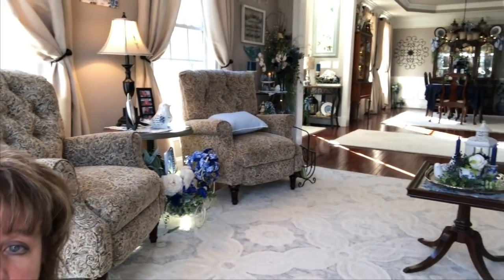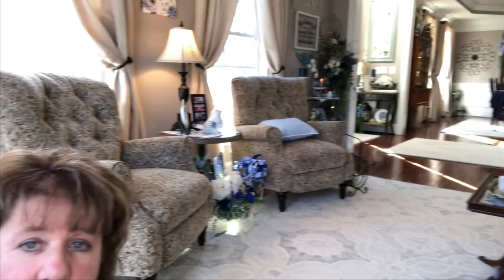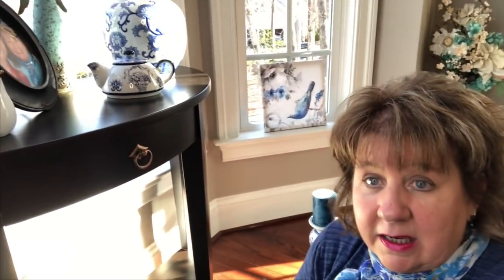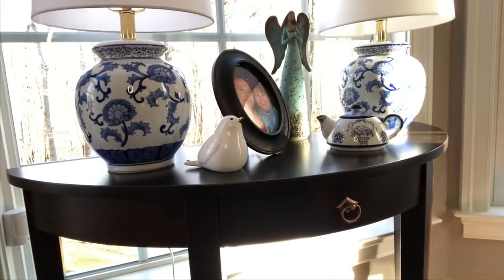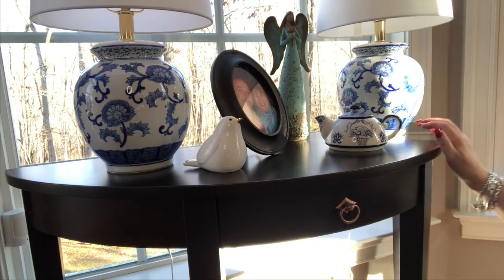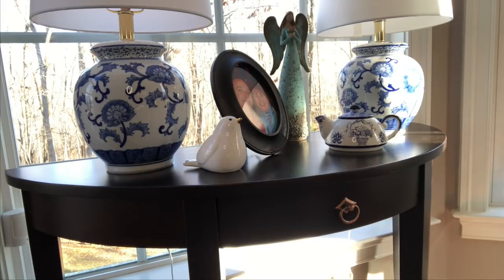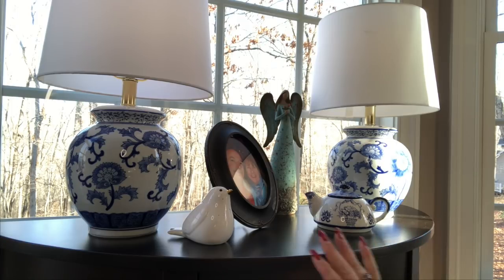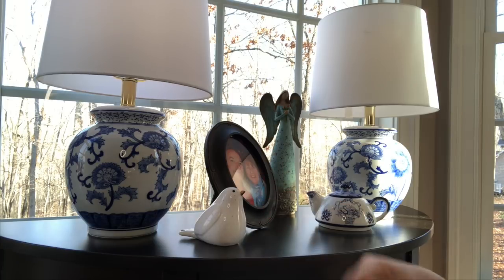💙NEW💙 REFURBISHED HALF MOON TABLE VIGNETTE - BLUE & WHITE COTTAGE DECOR SERIES